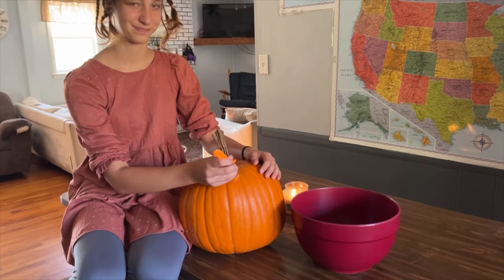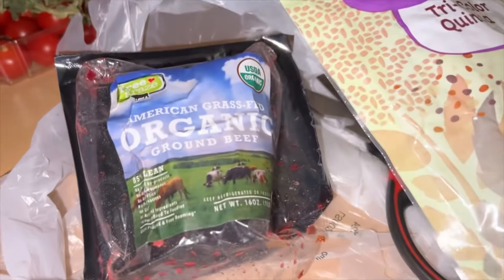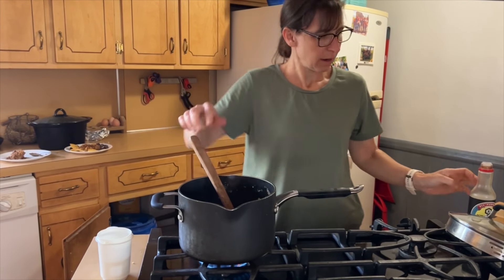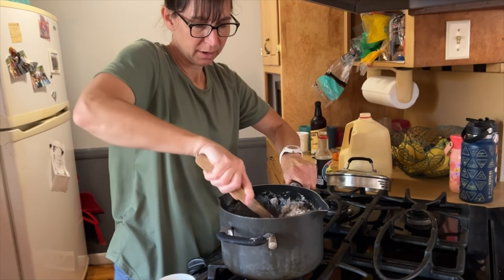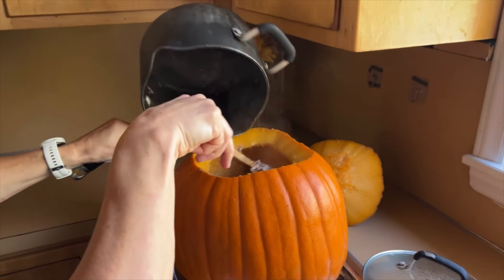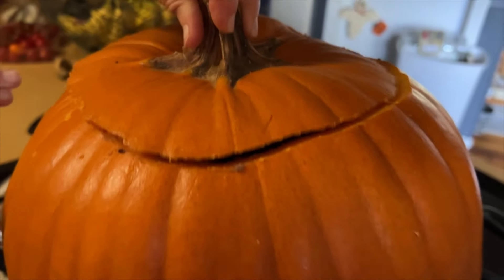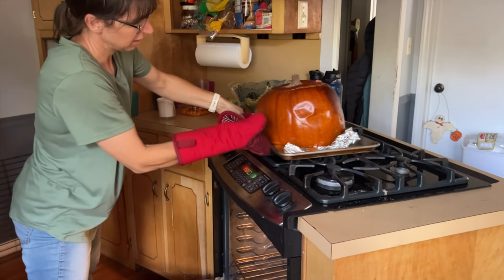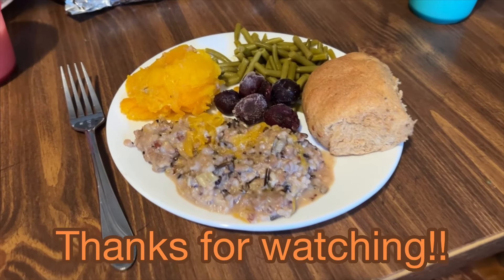How to Make "Dinner in a Pumpkin" | Delicious Fall Dinner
Dinner in a pumpkin is our favorite Halloween tradition! We eat it every Halloween before going trick or treating. I also love to make it for dinner parties and guests all November. Give it a try and it'll become your family's cherished tradition too.